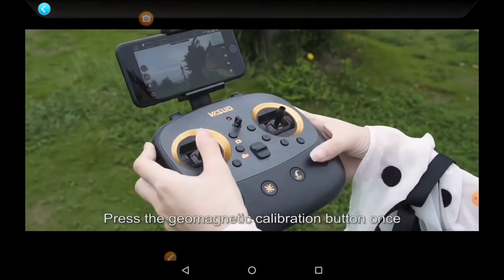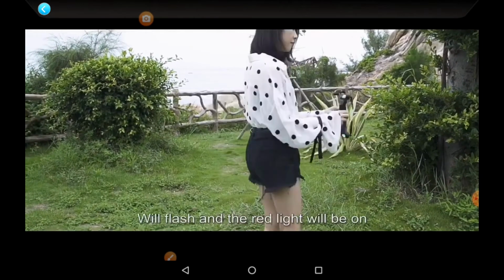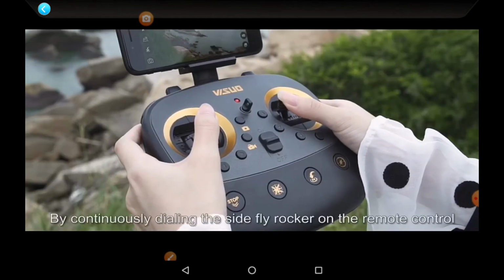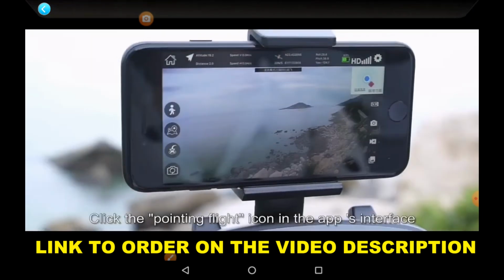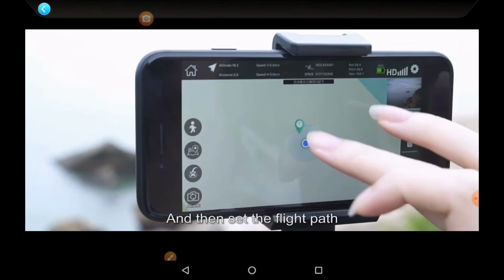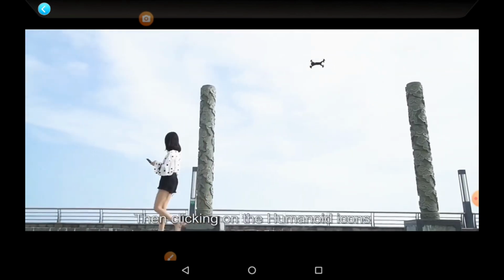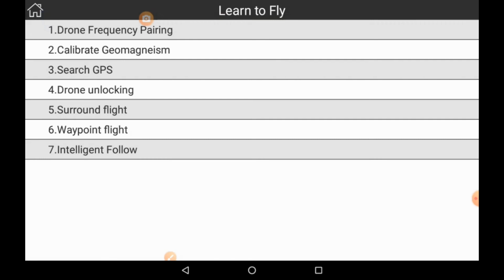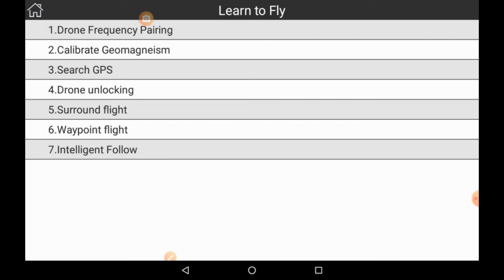LEARN TO FLY DRONE WITH VISUO XS 812 GPS 5G FOLDABLE DRONE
GREAT DRONE FOR BEGINNERS UNDER 100US$

LINK TO ORDER IT

LINK TO ORDER 5G SMART PHONE REDMI NOTE 9 PRO GLOBAL

LINK TO ORDER DRONE LANDING/TAKE OFF PAD 80cm A MUST FOR ALL